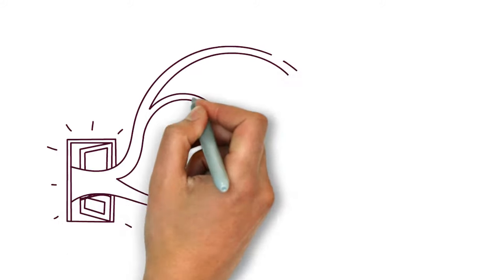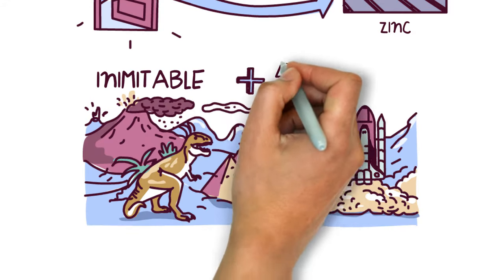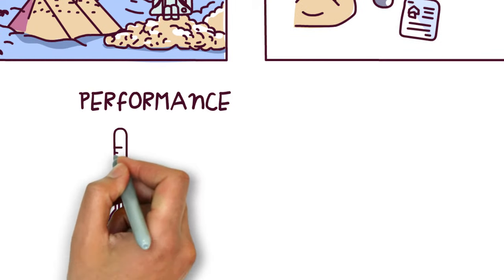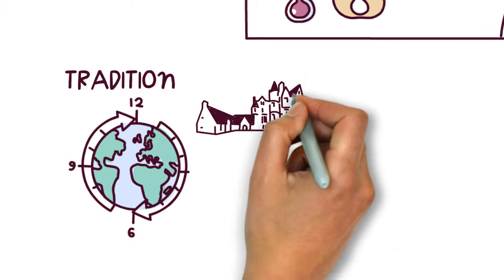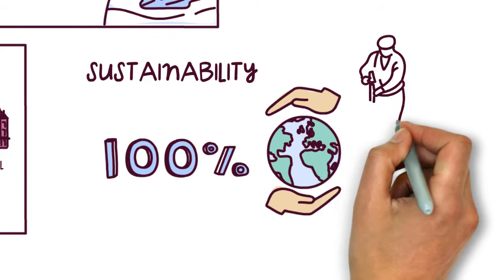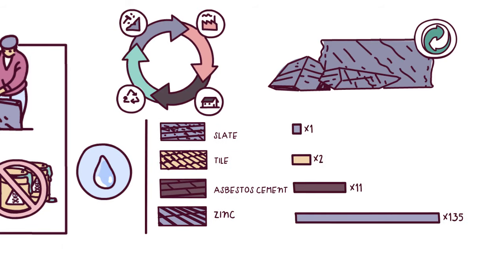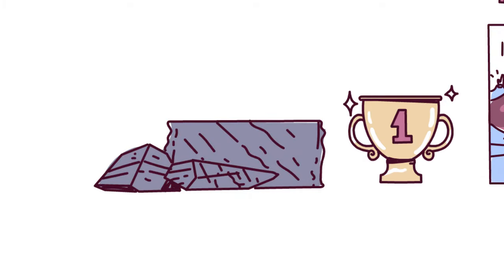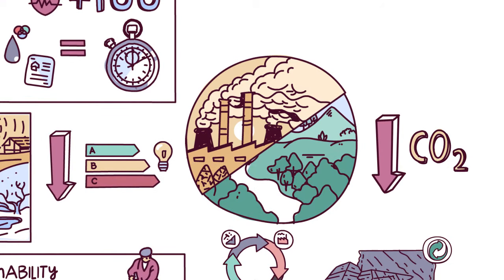The advantages of natural slate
Natural slate is a unique material. It stands out for its durability, sustainability and beauty. But this is not all ... Discover all its advantages in this video!